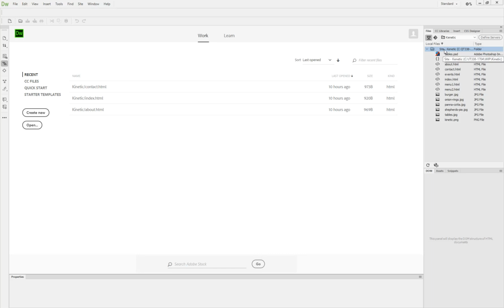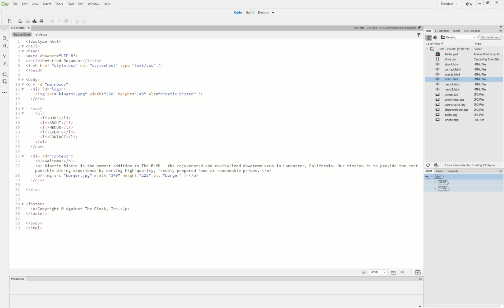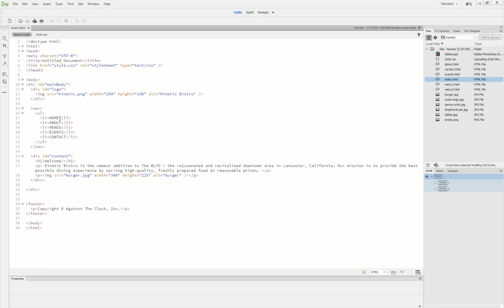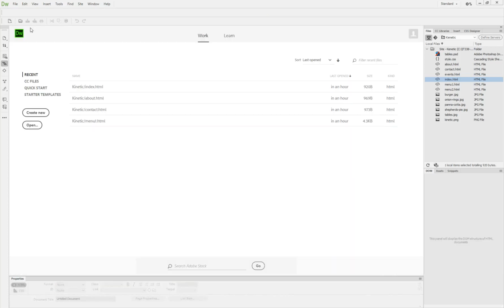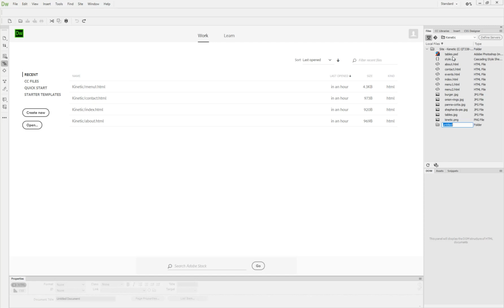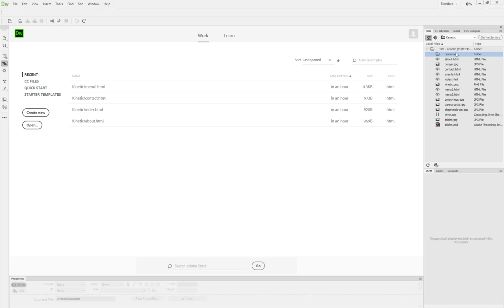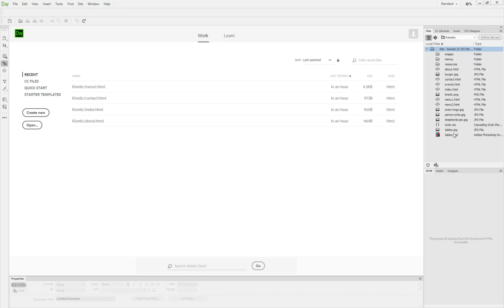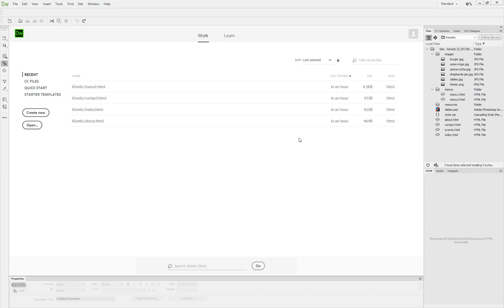Kinetic p29 35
Project-01 Pages 29-35